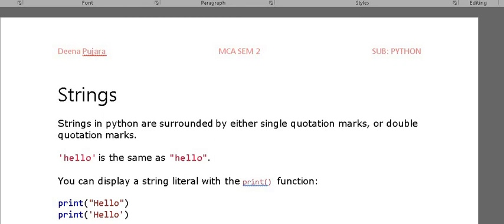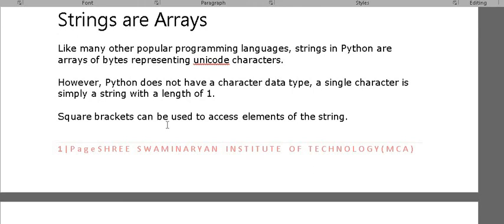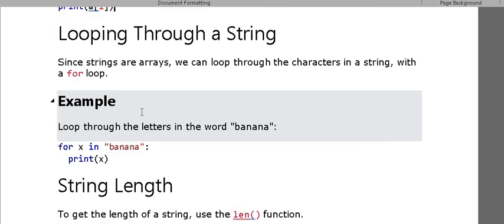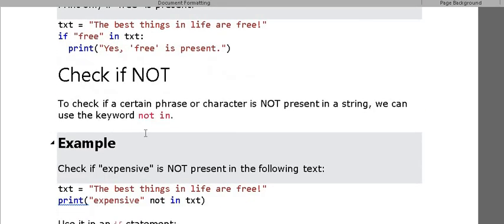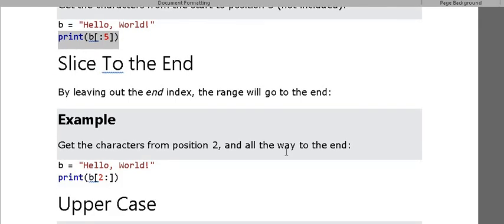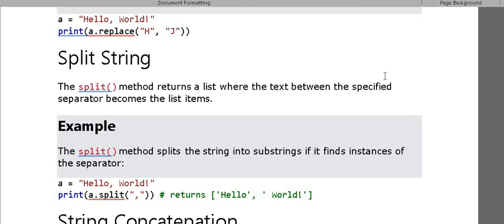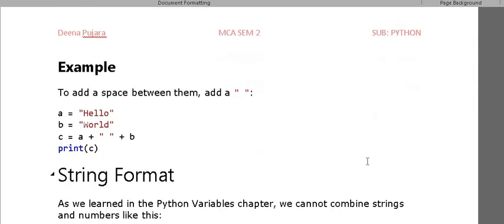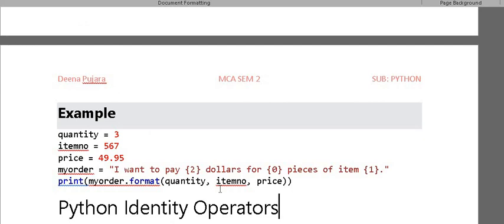PYTHON | MCA |SEM 2 | LECTURE 6 | String Handling